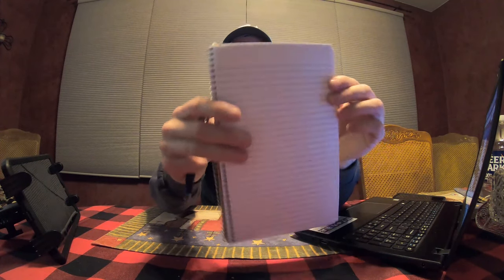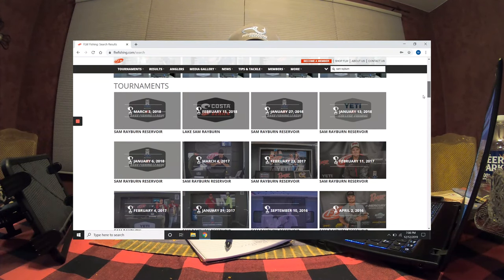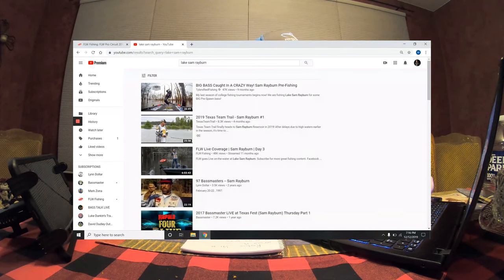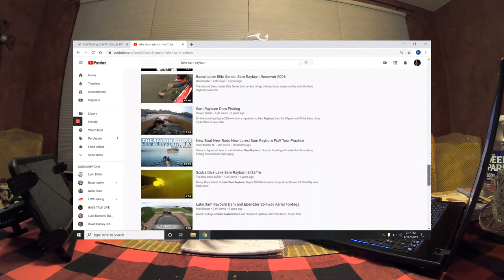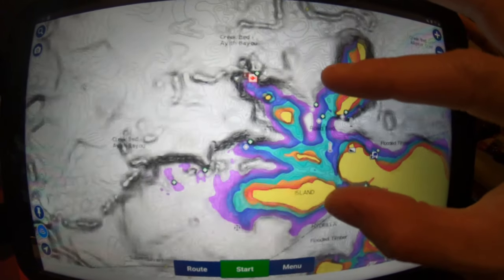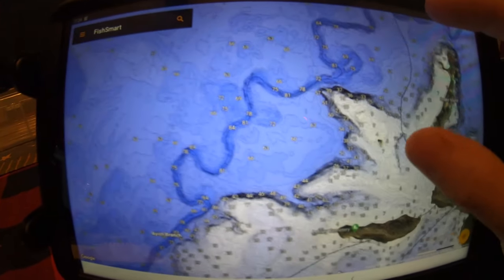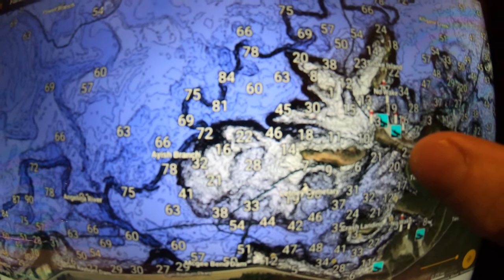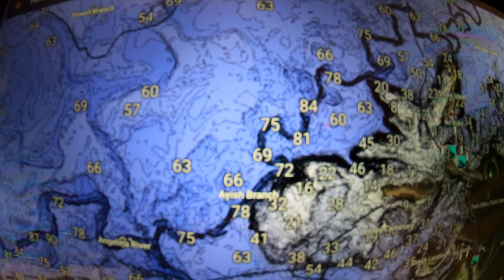How to Prepare for a Bass Tournament - FLW Sam Rayburn PREP!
How to prepare for an upcoming event! From research, lake level, map study, I go over it all in this video!

I like to use Navionics, Fish Smart, and Google Earth app!

Let me know how you prep for an event!

Research for a tournament
Practicing for a tournament
Bass Tournament
FLW Pro Circuit
Sam Rayburn
Texas bass fishing